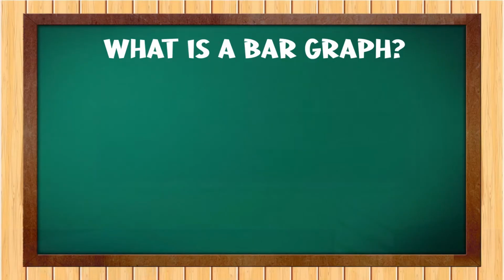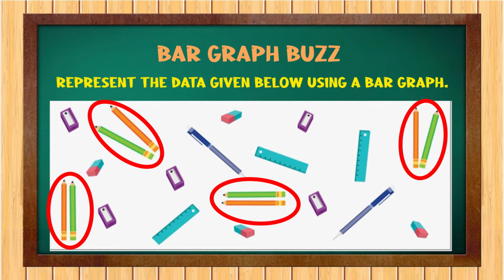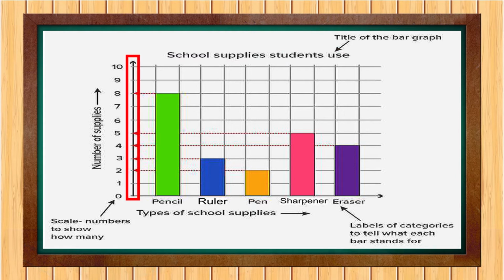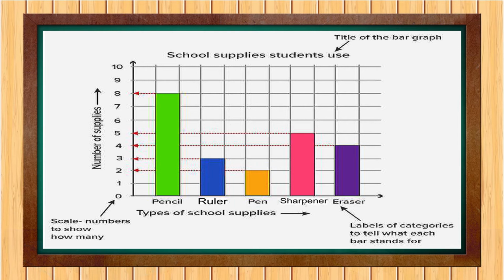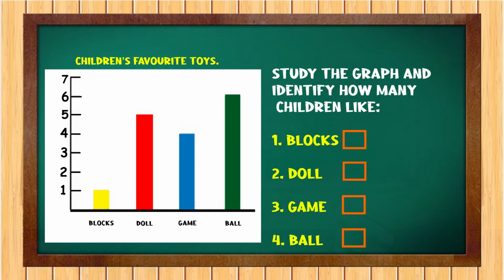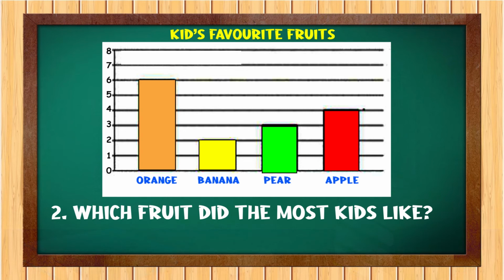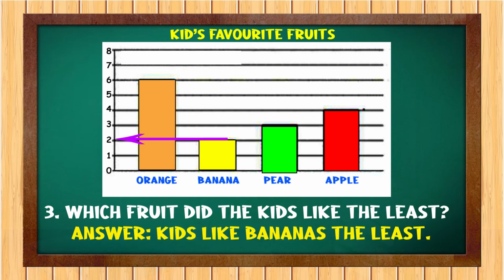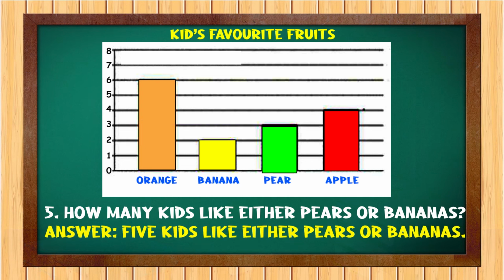Mathematics - Grade 4: Bar Graphs